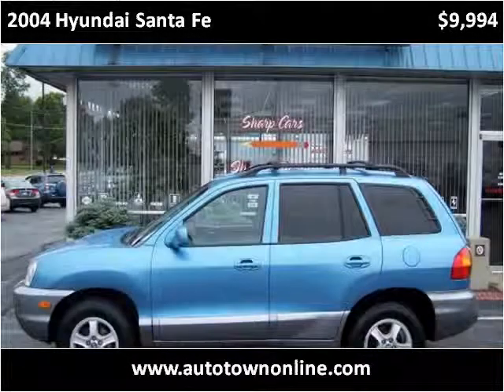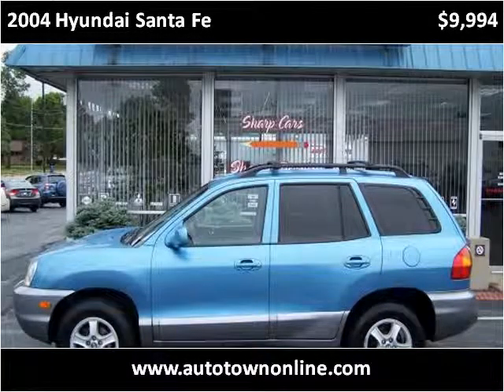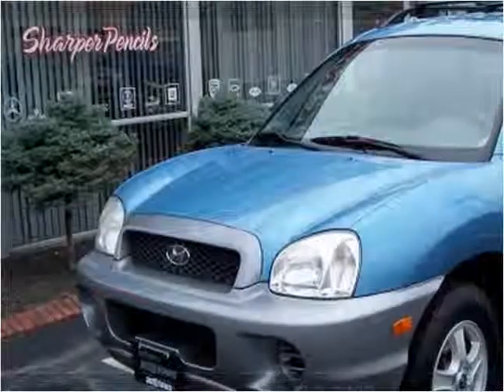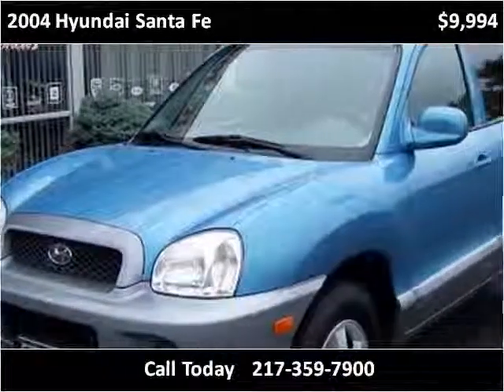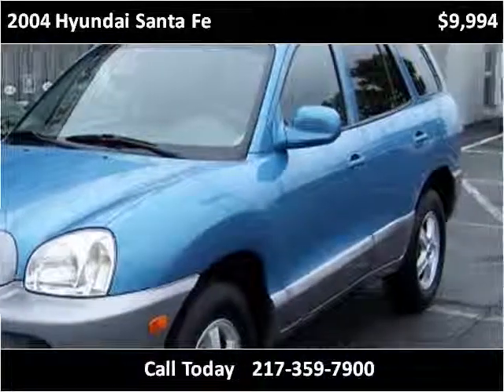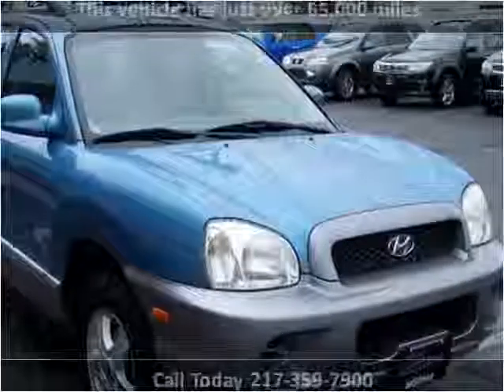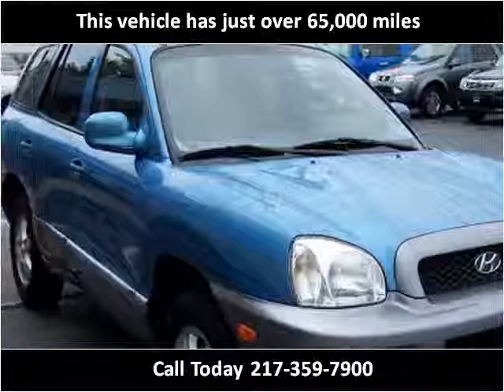2004 Hyundai Santa Fe Used Cars Champaign IL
This 2004 Hyundai Santa Fe is available from Bob Simpson's Autotown.